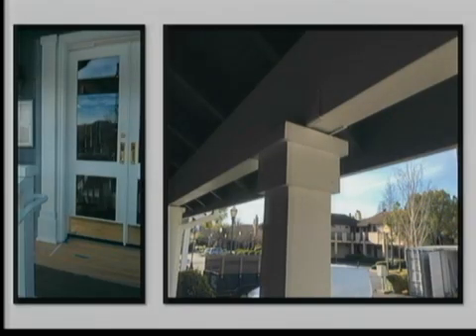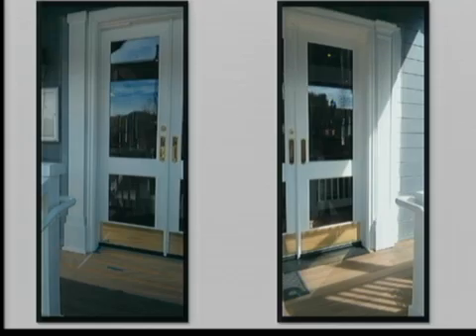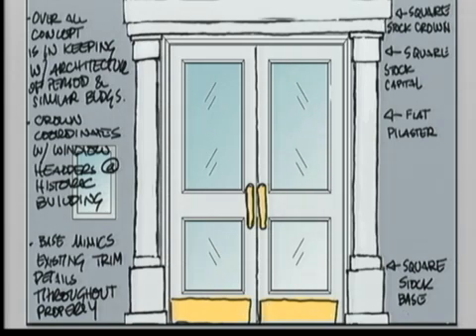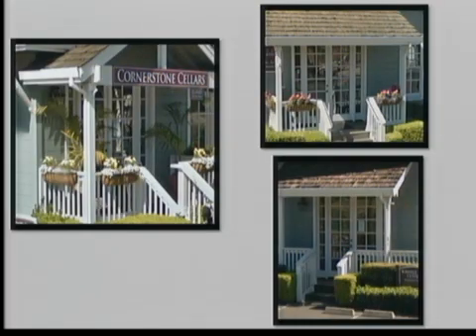Zoning & Design Review Board on 2016-02-09 6:00 PM - 02/09/2016